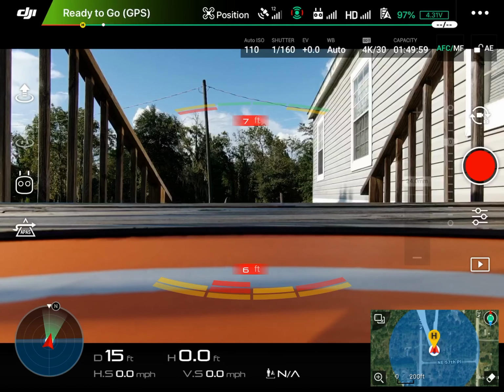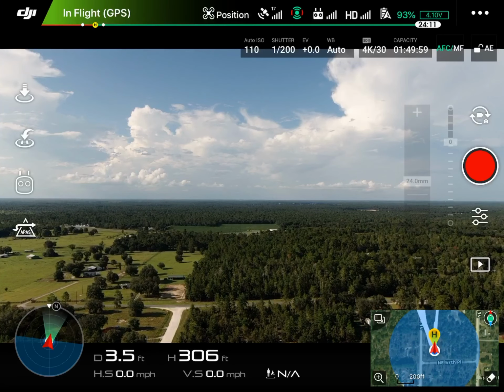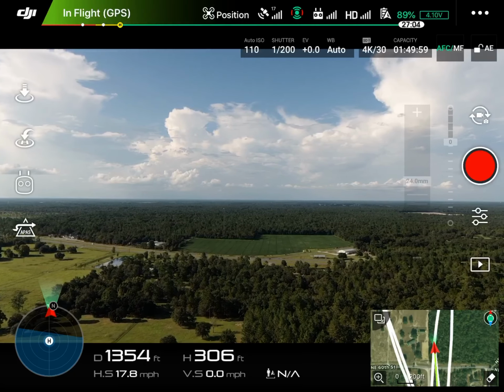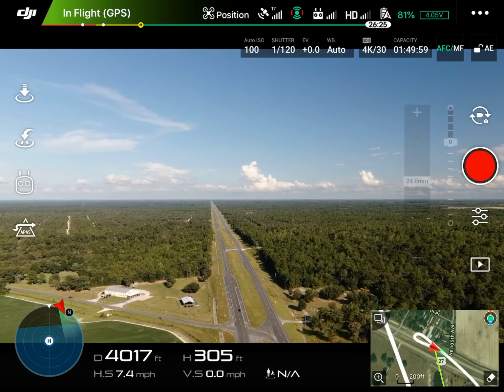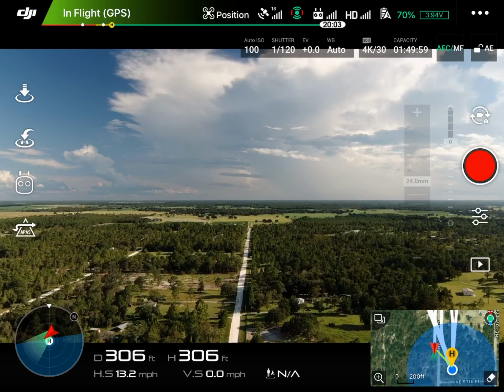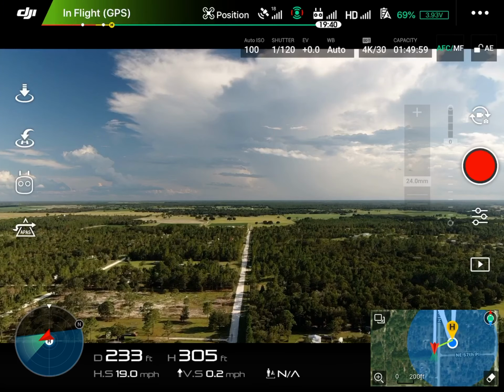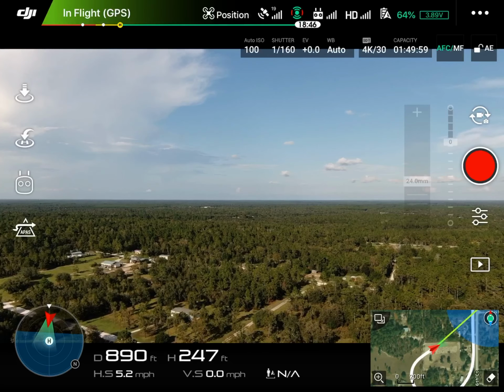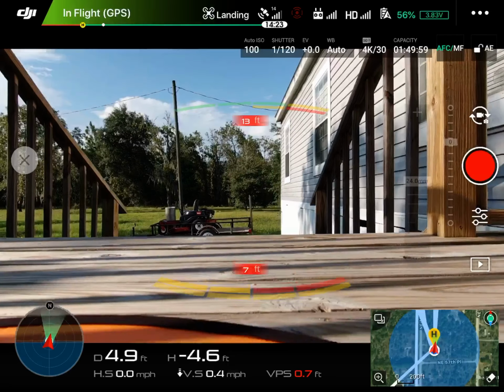DJI Mavic 2 Zoom. Fly over the county country side of Bronson, Florida.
This is a little fly over the County Country side of Bronson, Florida. I hope you guys like and enjoy this little aerial Birdseye view of this beautiful little country town.

THANKS FOR ALL YOU DO AND PLEASE KEEP FLYING.

Here are the links of everything I used to make this video.

DJI Mavic Air Pro Platinum Spark Tablet Holder - UZOPI Aluminum-Alloy Adjustable Remote Controller Accessories Bracket Mount Extender with Neck Lanyard Strap for 4-12 Inch Phone Tablets

O'woda Mavic 2 Foldable Landing Gear Shockproof Anti-Collision Landing Rack Skid with Rubber Pads for DJI Mavic 2 Pro/Zoom

Arzroic Mavic 2 Lens Hood Sun Shade Gimbal Protector Cover Camera Lens Cover Guard Accessories for DJI Mavic 2 Pro/Zoom

Skyreat 1.14ft / 35cm Lightning USB Cable Cord Apple MFi Certified Right Size Angle for DJI Mavic 2 Pro/Zoom/Mavic Air/Pro/Platinum,Parrot Anafi,Autel EVO,Phantom Series

Neewer 6 Pieces Lens Filter Shutter Filter Kit for DJI Mavic 2 Zoom, Includes Multi-Coated ND4 ND8 ND16 ND4/PL ND8/PL ND16/PLFilters with Carrying Box for Outdoor Photography(Grey)

ZEEY Foldable Phone/Tablet Monitor Sunshade Cellphone Sun Hood Cover for DJI Mavic Pro/Mavic Air/Spark/Phantom 3 / Phantom 4 / Inspire 1 / OSMO Accessories Drone Remote Controller

Apple iPad (Wi-Fi, 32GB) - Space Gray (Latest Model)

HERE ARE THE LINKS OF MY SUBSCRIBERS WHOM I GAVE A SHOUT-OUT TO.

Rob King

Mobay 876 RC

Drone Seekers

The Droning Veteran

Big Will

Everyday Drone Guy

Phillydronelife

Drone Addiction